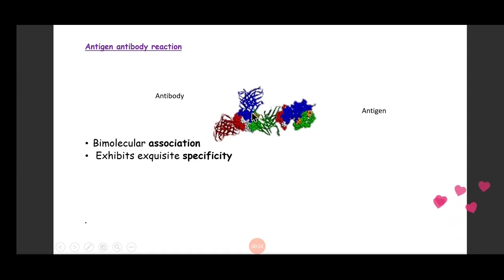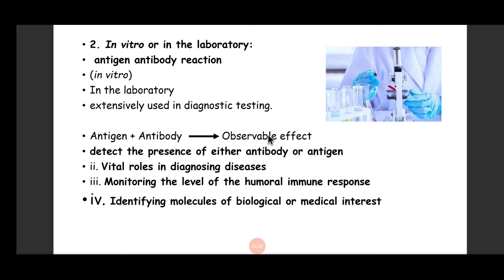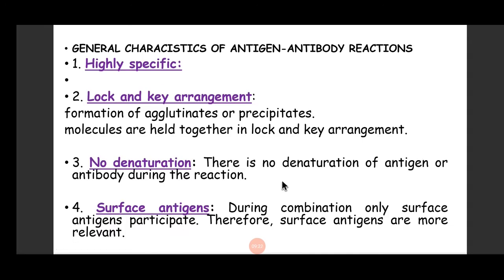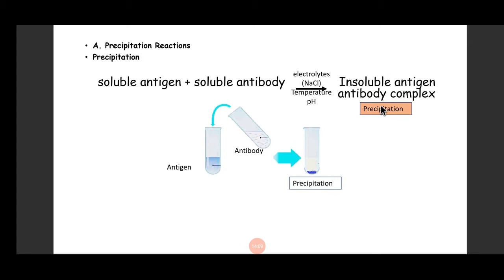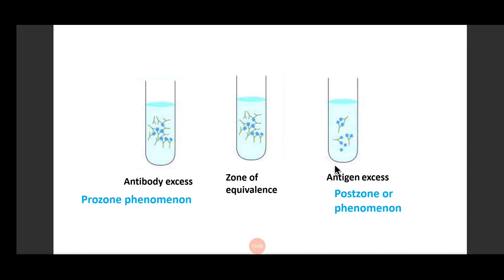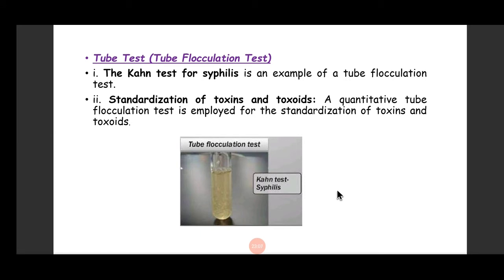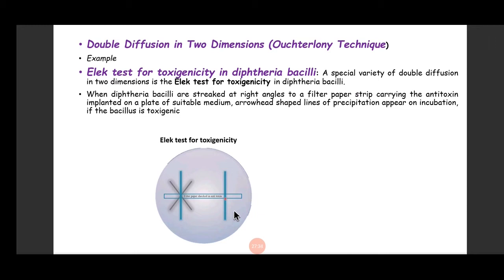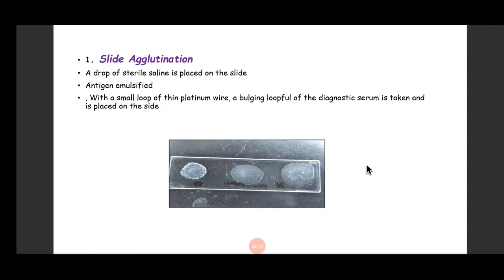Antigen and Antibody Reactions Immune system Microbiology